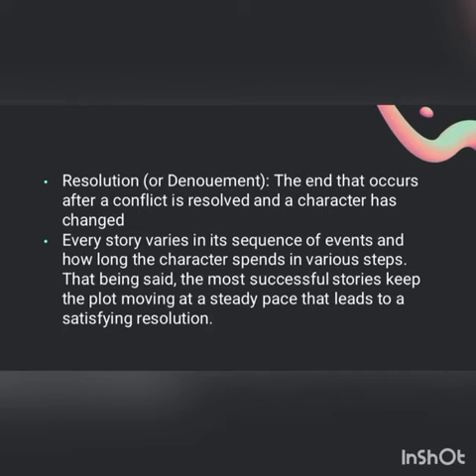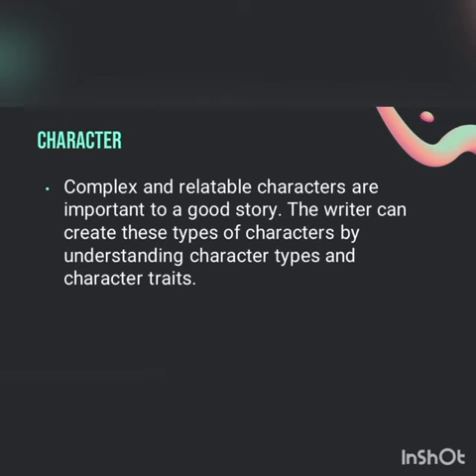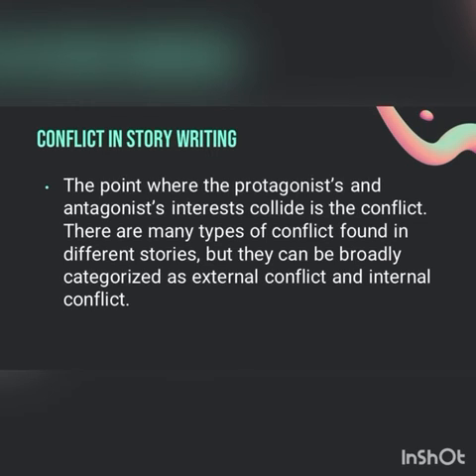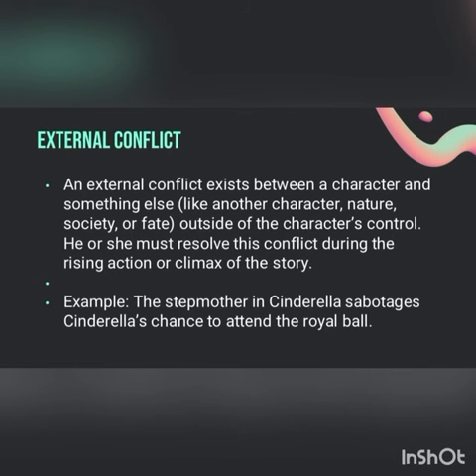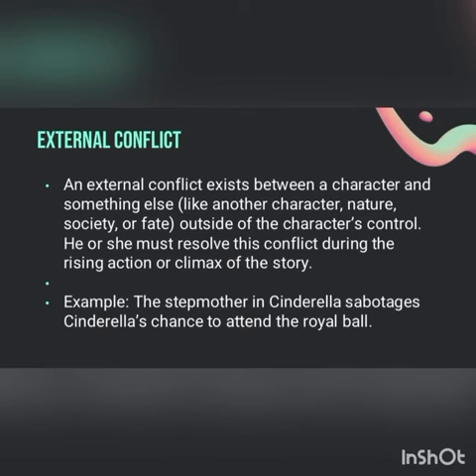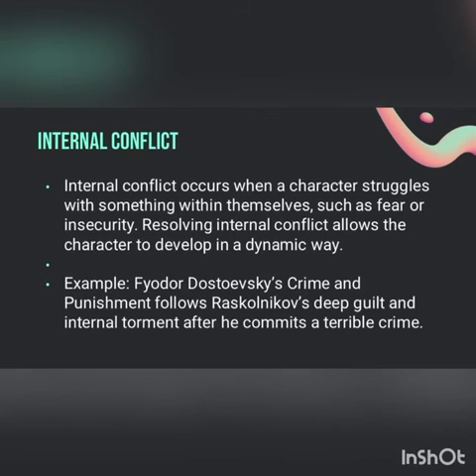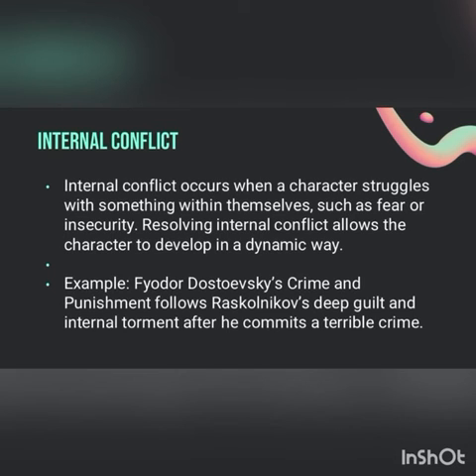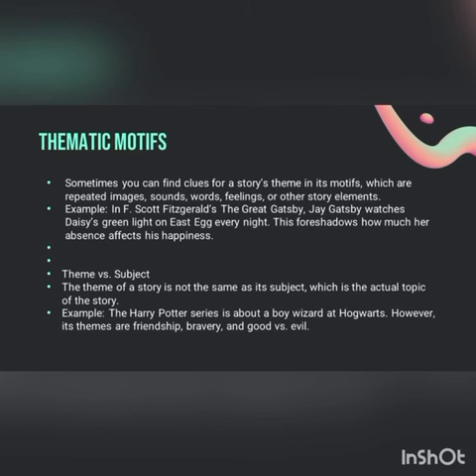story writing ,video by Daizy Sharma TGT English